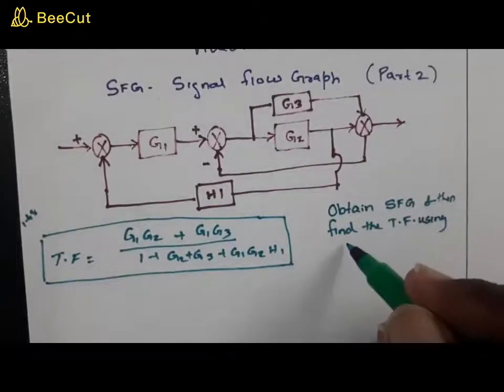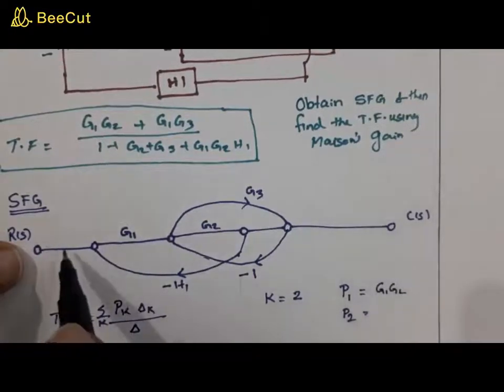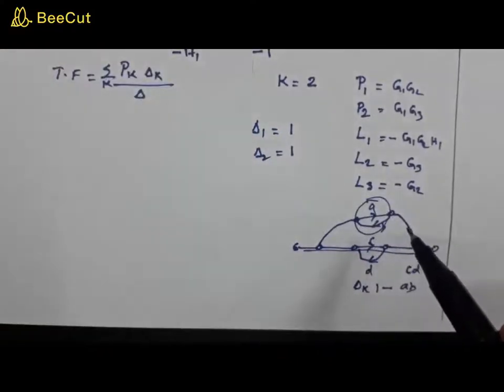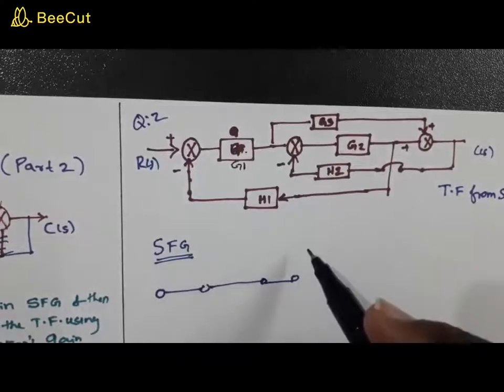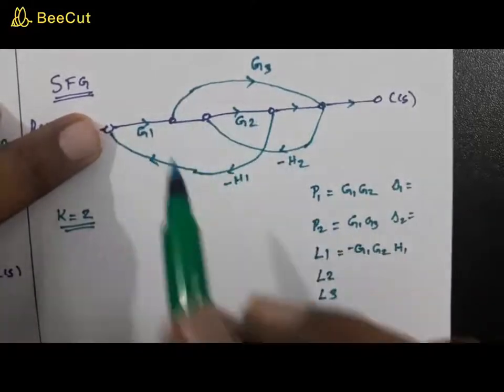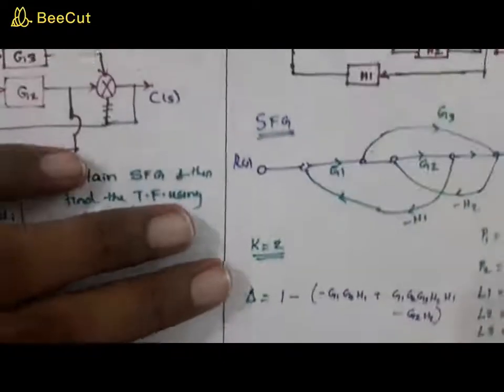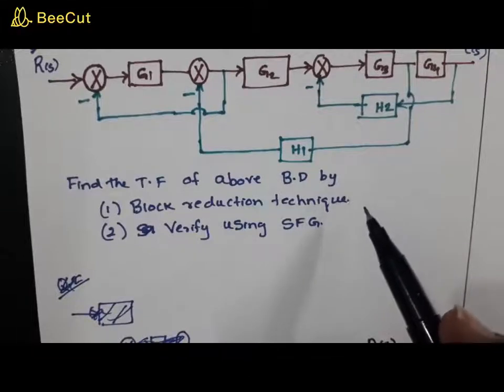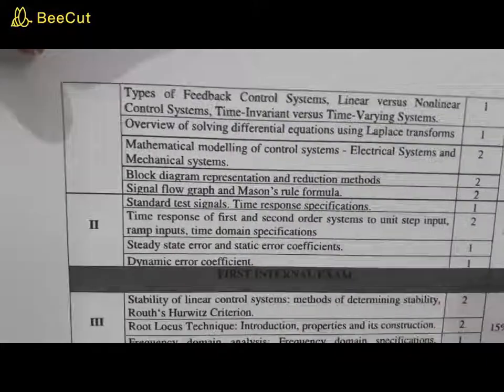Video Class:10. Signal Flow Graph (Part 2)